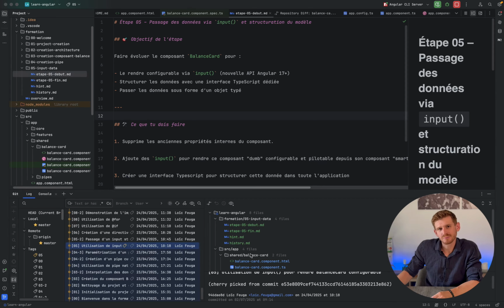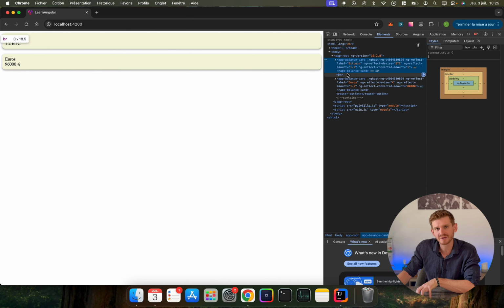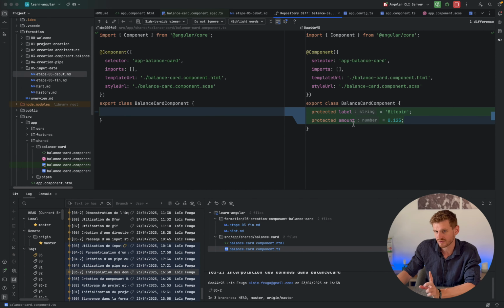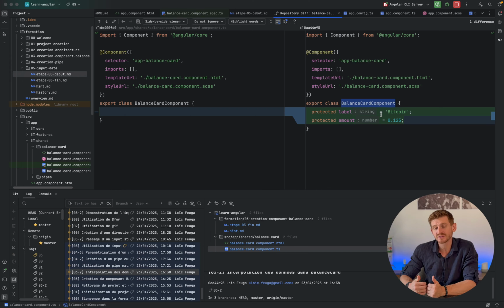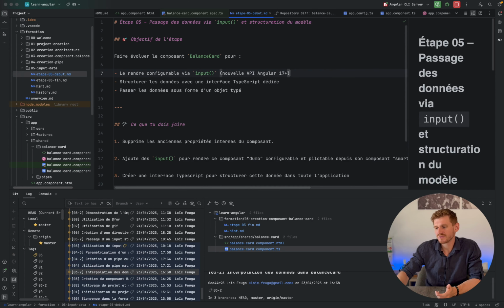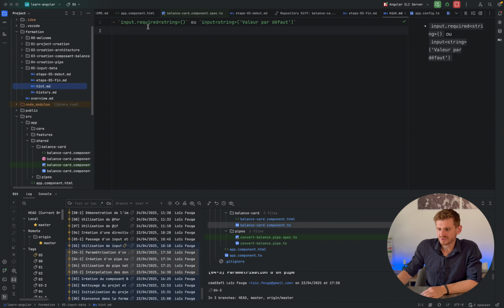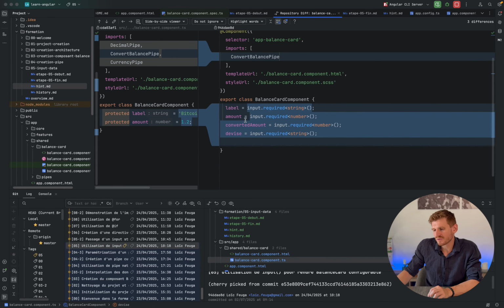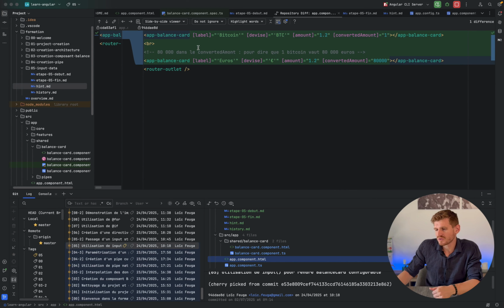Angular Training – Step 07: Using input() to Make BalanceCard Configurable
🎯 Step Objective:
Improve the BalanceCard component to:

Make it configurable via input() (new Angular 17+ API)

Structure the data using a dedicated TypeScript interface

Pass the data as a typed object

🛠 What you need to do:

Remove the old internal properties from the component.

Add input() properties to make this component "dumb", configurable and driven by its "smart" component: label, amount, convertedAmount, currency.

Create a TypeScript interface to structure this data across the entire app.

Update the component to receive only one input() of type CurrencyBalance matching this interface.